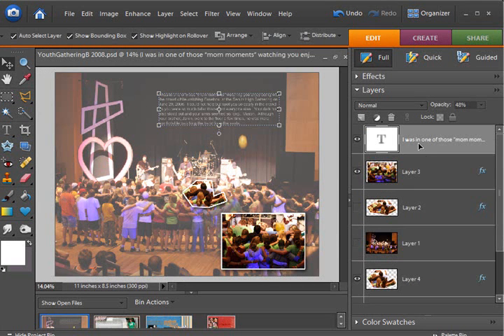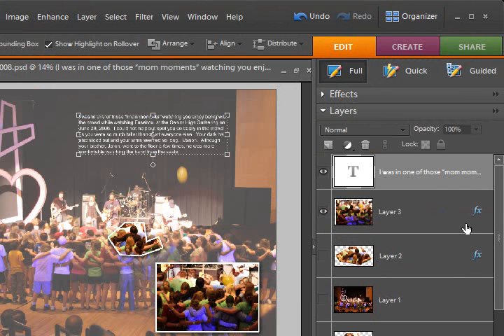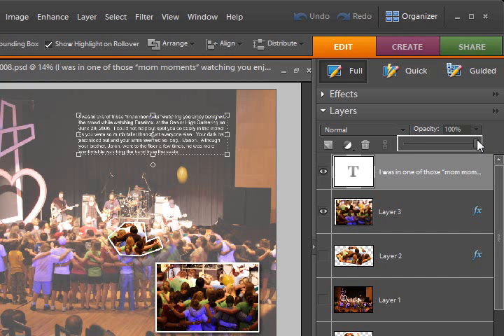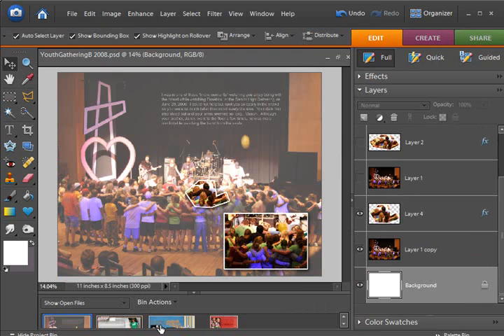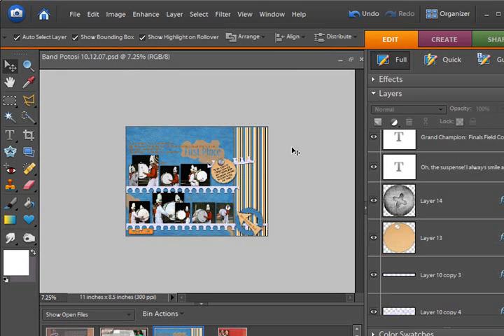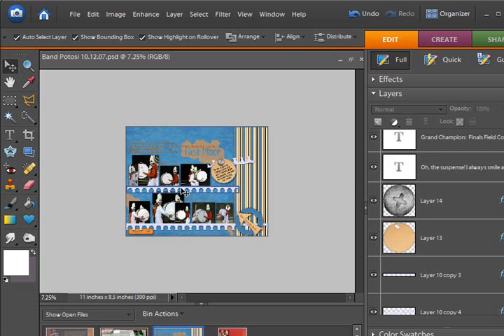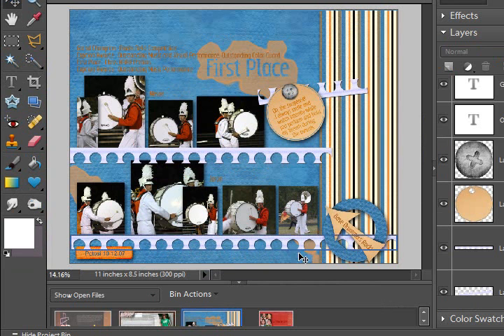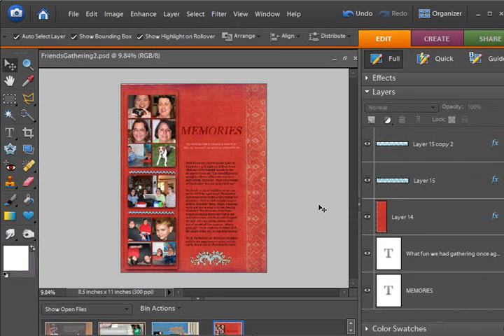Photoshop Elements Quick Tip - Competing Text